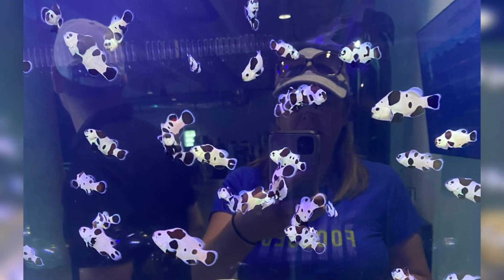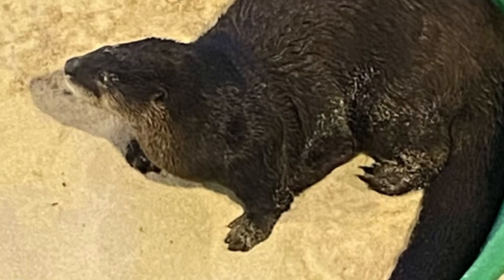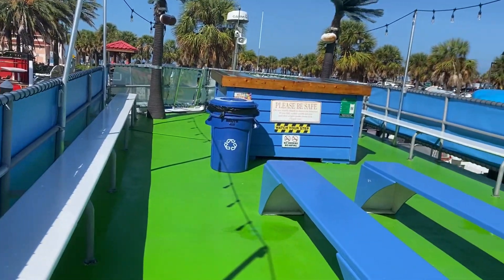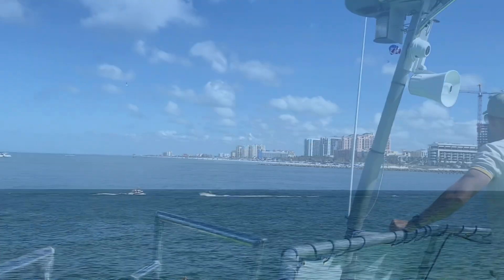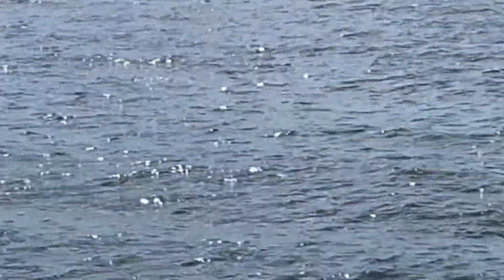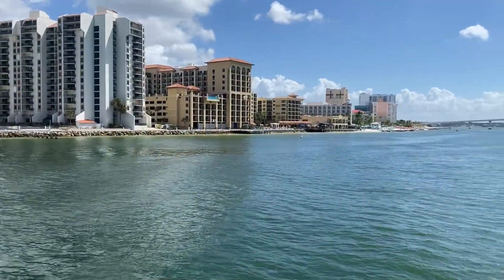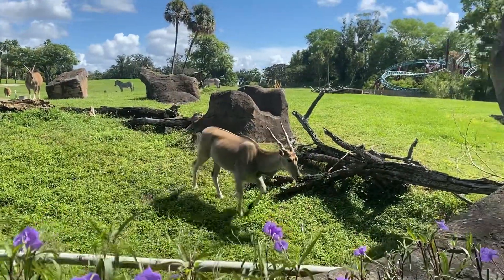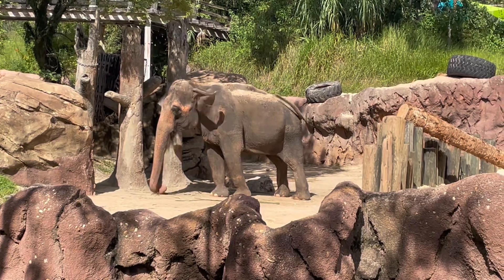Tampa City Pass Attractions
We visited Tampa and took advantage of a few attractions from Tampa City pass.